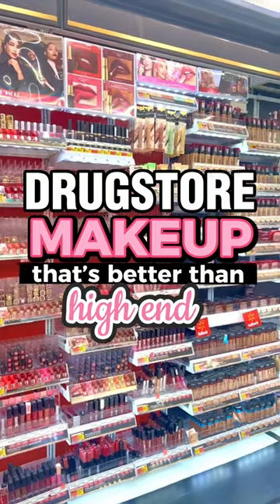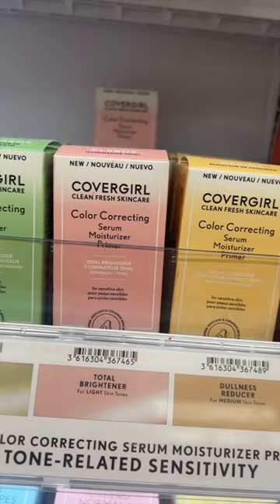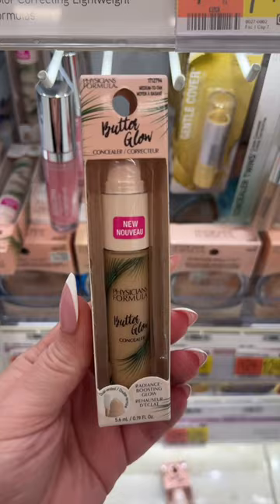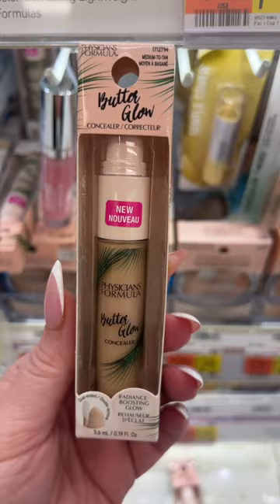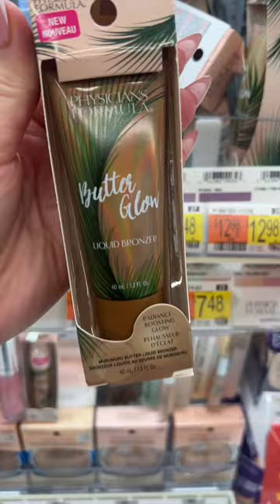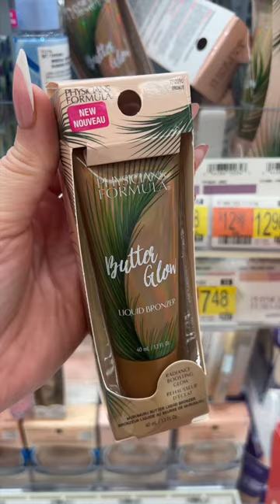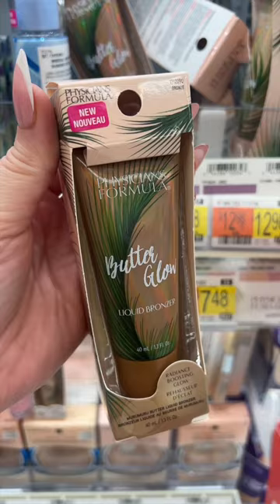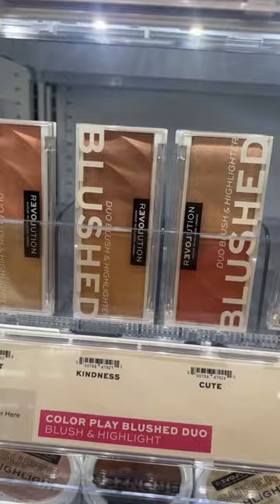DRUGSTORE Makeup That's *BETTER* Than HIGH END 😍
Products Mentioned:
Covergirl Color Correcting Primer
Physicians Formula Butter glow concealer
Physicians Formula butter glow liquid bronzer
Re Love by Revolution Blushed Duos